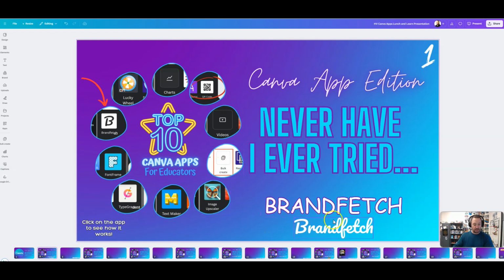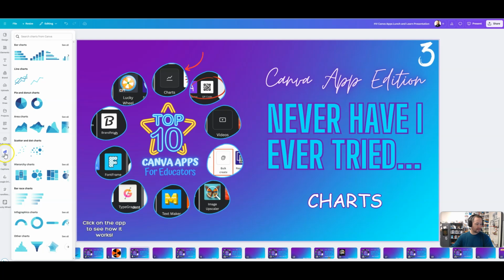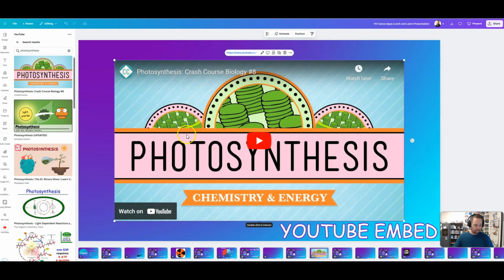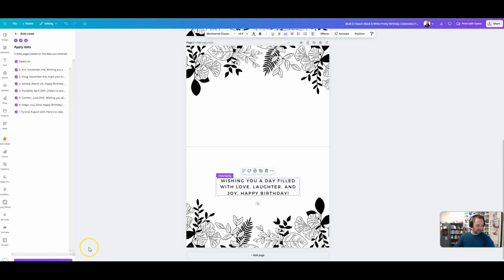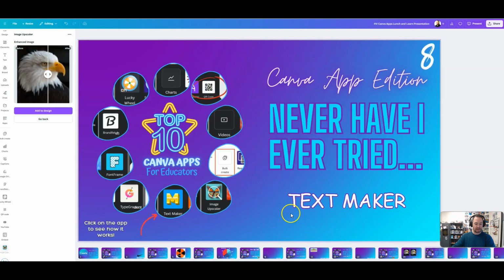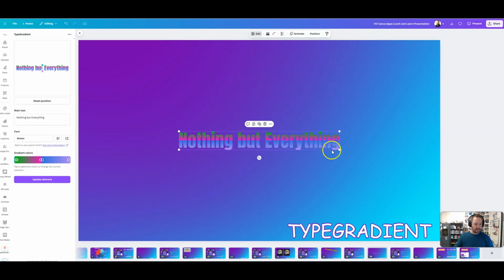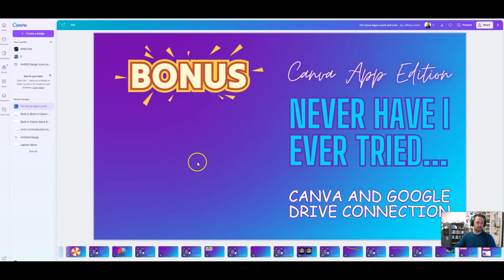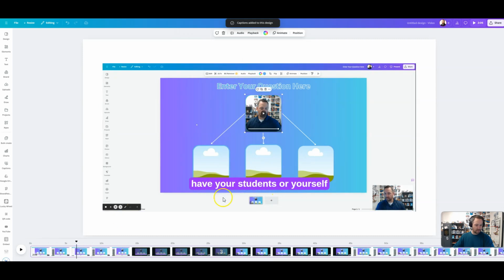12 of My Favorite Canva Apps for Educators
Discover 12 of my favorite Canva apps for educators that can revolutionize the way you design and share educational content! This video explores must-have apps like BrandFetch for seamless branding, the fun Lucky Wheel for engaging activities, and Charts to visualize data effectively. Learn how to use the QR Code Generator for easy sharing, embed YouTube videos directly into your designs, and save time with Bulk Create. Enhance your visuals with tools like Image Upscaler, Text Maker, and TextGradient, or add stylish touches with FontFrame. Organize your resources with Google Drive Connect and make your videos more accessible using Captions. Whether you're creating lesson plans, student activities, or professional presentations, these Canva apps are game-changers!

0:00 Intro to Canva Apps
1:55 BrandFetch
2:46 Lucky Wheel
4:25 Charts
6:15 QR Code
7:20 YouTube Embed
9:15 Bulk Create
13:10 Image Upscaler
15:12 Text Maker
17:45 TypeGradient
19:25 FontFrame
22:00 Canva and Google Drive Connections
24:36: Closed Captions in videos